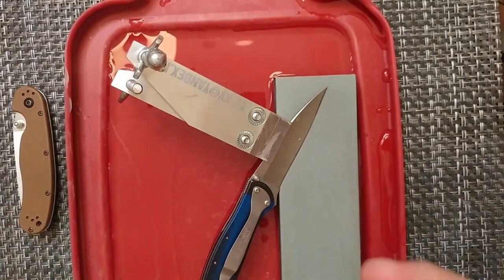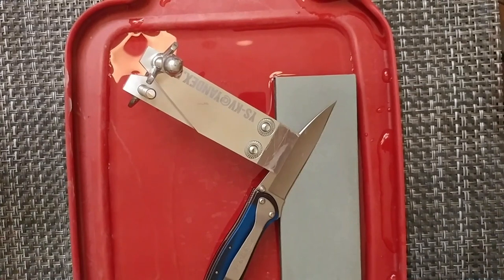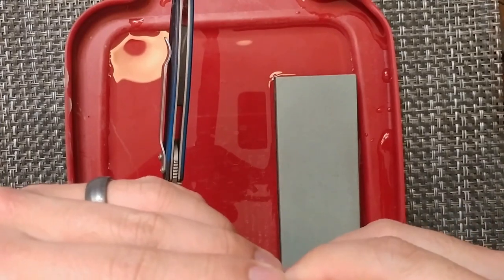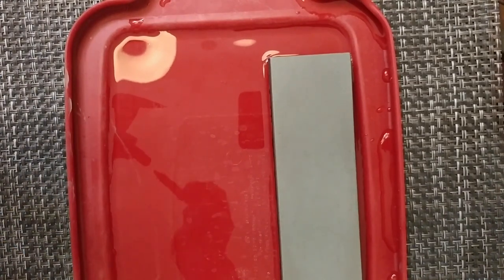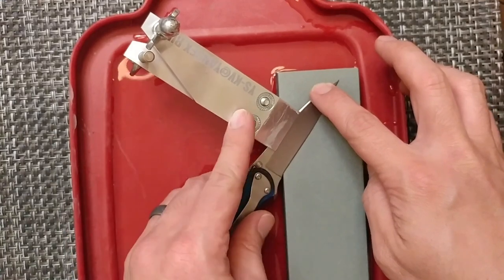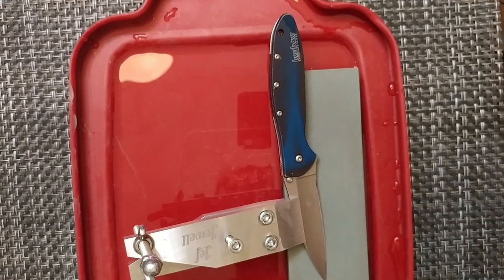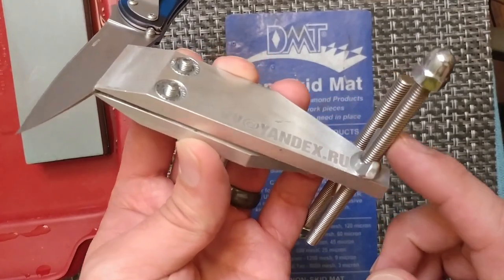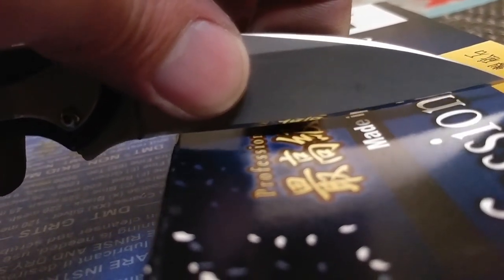Crutch Sharpening Guide by Konigsberg Sharpening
A sharpening guide that can be used to reprofile your knife or use it from start to polished finish, you can even use it to strop with if you would like to keep that edge the same.
    This is the Crutch Guide and is can be had for $70-$75 especially if you already own stones but would like to have the consistency of a fixture system the Crutch is an option.

Blade Banter
3624 Commercial St SE

Blade Banter
3624 Commercial St SE